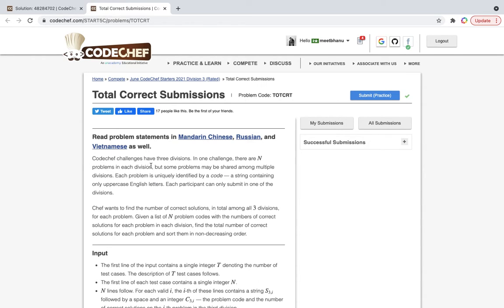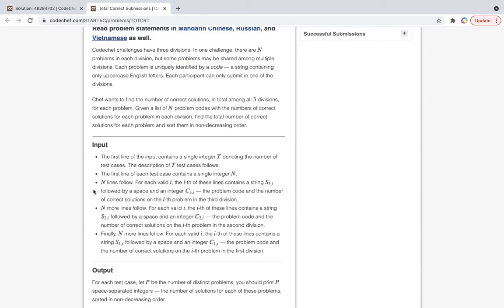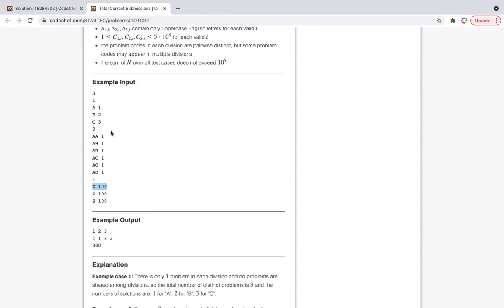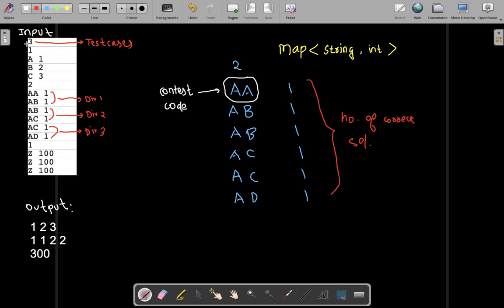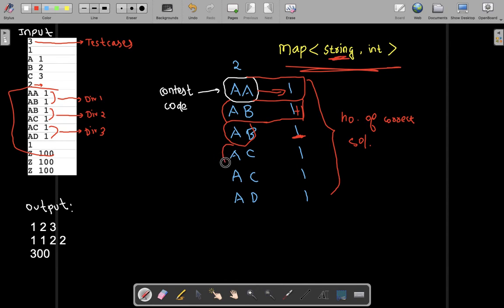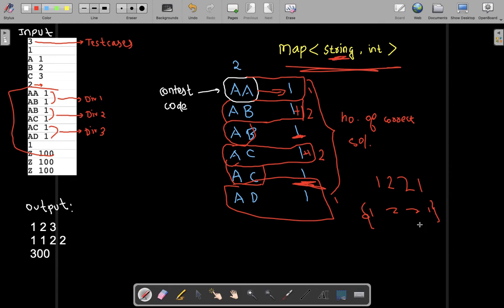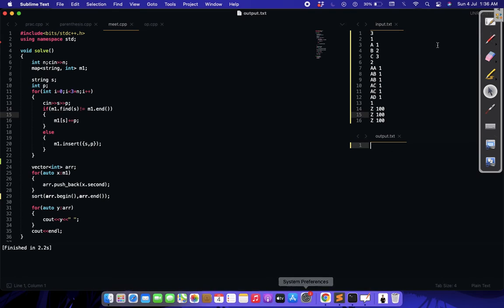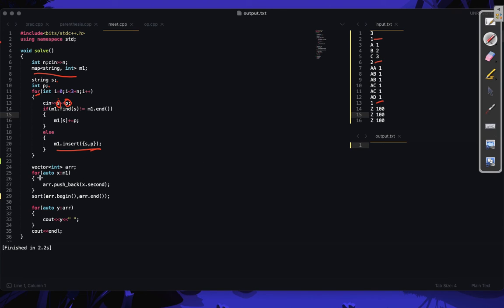Total Correct Submissions | June CodeChef Starters 2021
Hello folks, in this video we'll be discussing an approach to the problem from June CodeChef Starters 2021.

Name of problem : Total Correct Submissions (TOTCRT) TCS
Link to the problem:

Show some Love and Happy Coding!